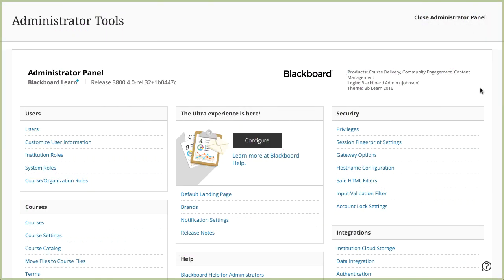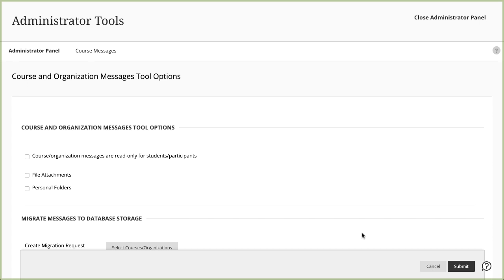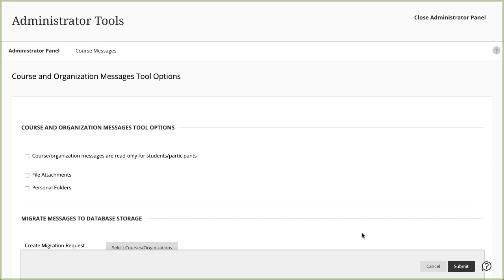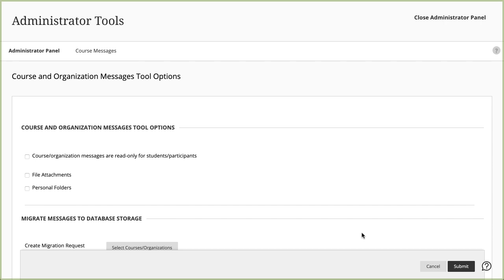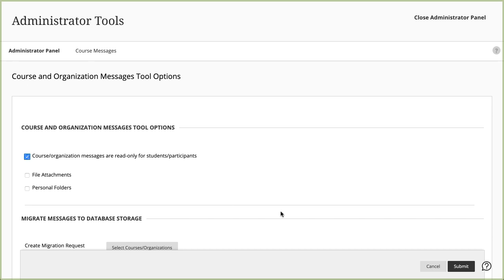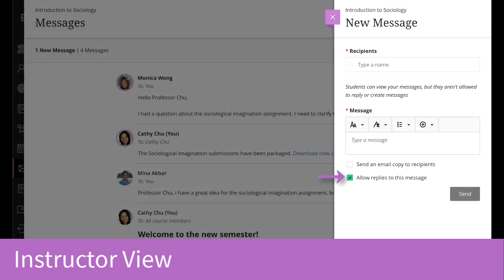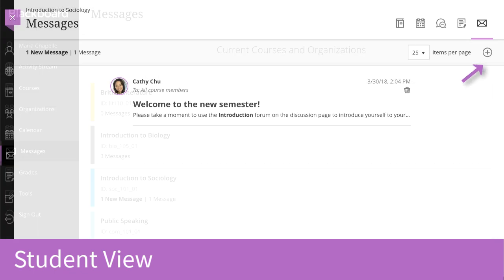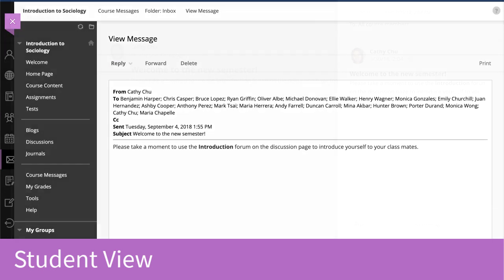Customize Course Message Options in Blackboard Learn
Course messages are private and secure text-based communication that occurs within courses among course members.
Although similar to email, users must be logged in to a course to read and send course messages. Messages activity remains inside the system, and users don't have to worry about email addresses that may be incorrect or outdated.

Transcript:
You can customize how course messages are used at your institution. Let’s take a look.
On the Administrator Panel in the Tools and Utilities section, select Course Messages to access the options. These options apply to all Ultra and Original courses and organizations.
You can disallow students from creating or replying to course messages. You can also allow users to add file attachments to messages and create personal folders to store messages in.
You might disable the options for File Attachments and Personal Folders to help save disk space and not allow users to use course messages to store content.
Each institution has different communication preferences and policies. Some institutions may want to limit how students communicate with others in their courses.
If you select the “Course messages are read-only for students” option, students can only read the messages other roles send, such as instructors and teaching assistants. Students won’t be able to send, forward, or reply to course messages.
Only the student role has these restrictions. Instructors can't turn this option on and off in their individual courses.
When course messages are read-only for students, instructors are alerted when they create a message.
In an Ultra course, the Allow replies to this message check box applies to the roles in the course allowed to reply to and create messages, such as other instructors and teaching assistants.
In the Ultra experience when in the read-only state, the plus sign to add a message is removed from the students’ global Messages page and the Ultra course Messages page.
When students view an individual Ultra course message in the read-only state, they see a message in the Reply box that states: “Replying is disabled for this message”
When students view their Original course messages in the read-only state, the Create Message, Reply, and Forward options have been removed.